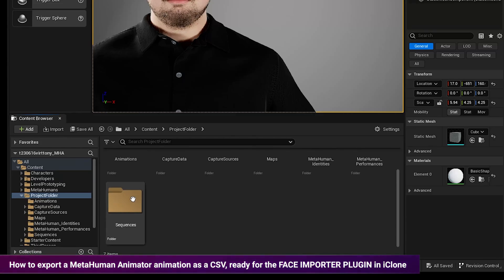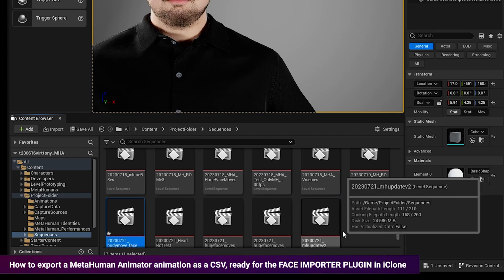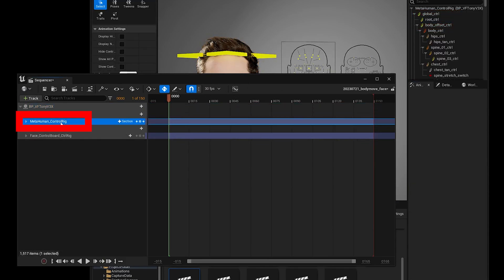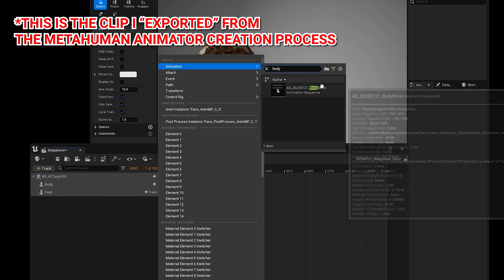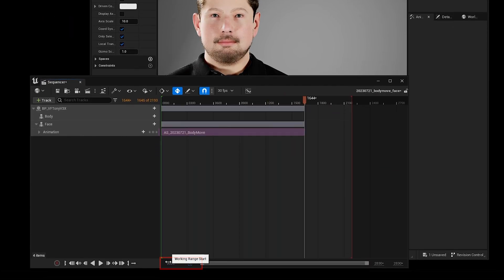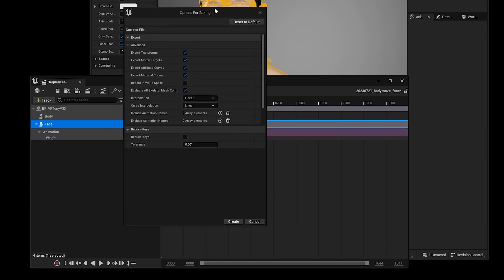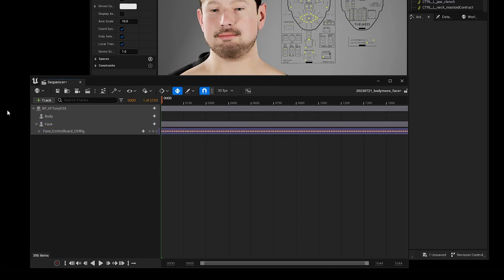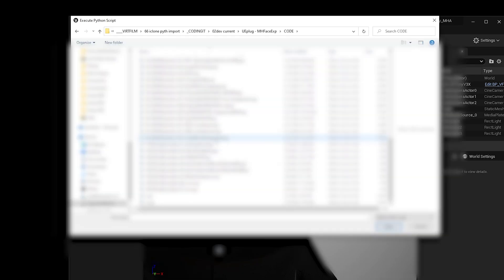Export MetaHuman Animator from Unreal as a CSV (SEE DESCRIPTION!! UPDATE SEPT 2 2023)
Just a quick very rough video on how to export MetaHuman Animator animation from Unreal as a CSV file, for use in my FACE ANIMATION IMPORTER plugin for iClone.

To use this YOU MUST HAVE THE "FACE ANIMATION IMPORTER" BETA DOWNLOADED. This process REQUIRES a script that in those files.